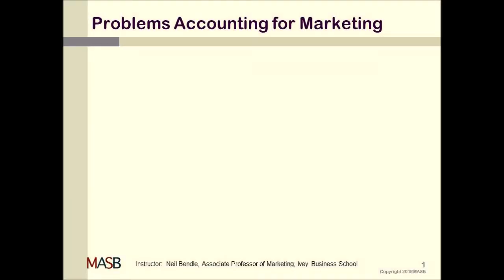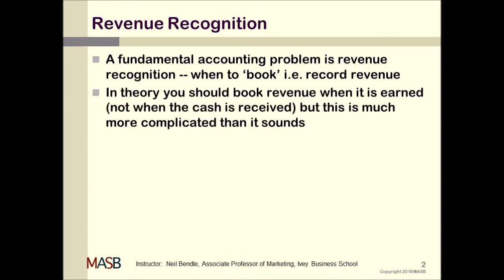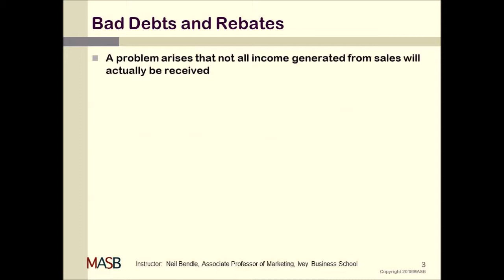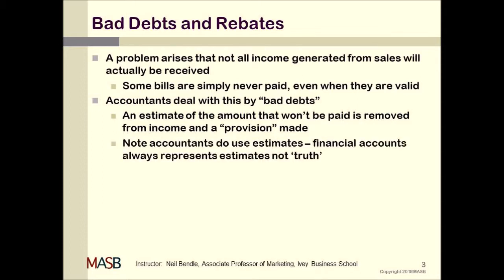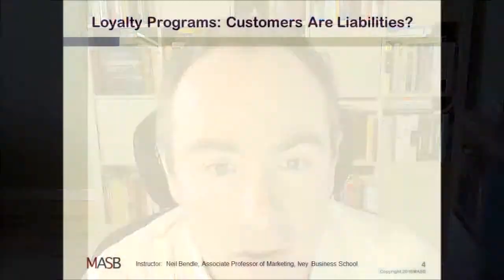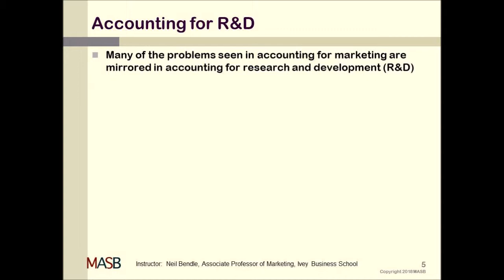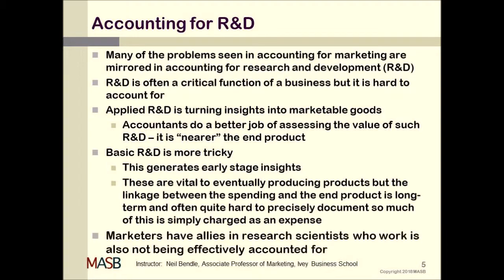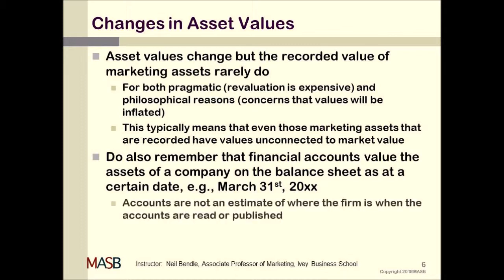FINANCE in MARKETING: Problems Accounting for Marketing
Neil Bendle, Associate Professor of Marketing at Ivey Business School, outlines the challenges faced when trying to account for marketing activities.